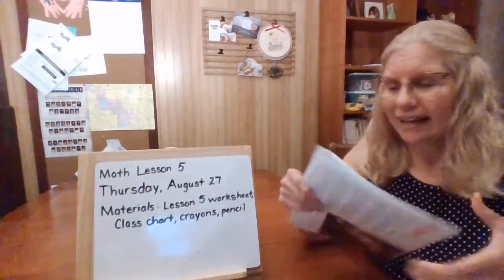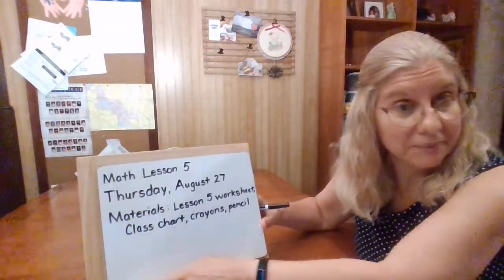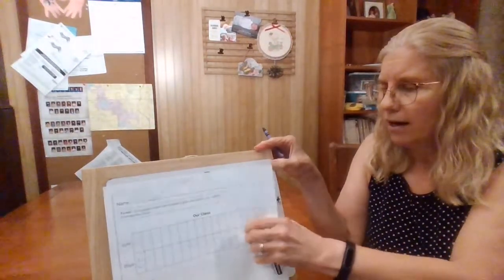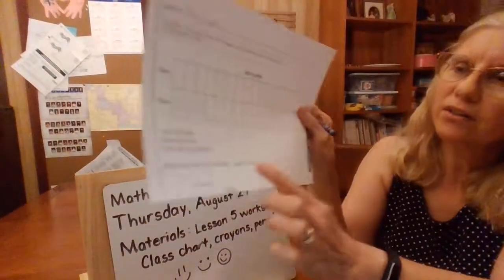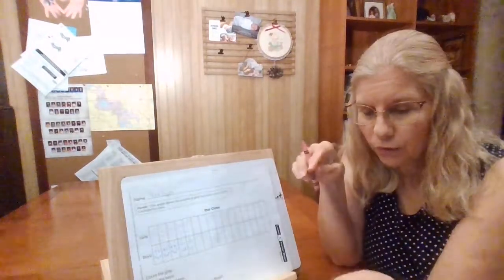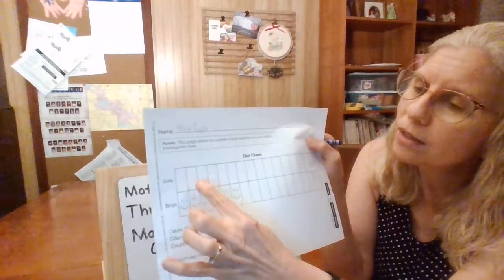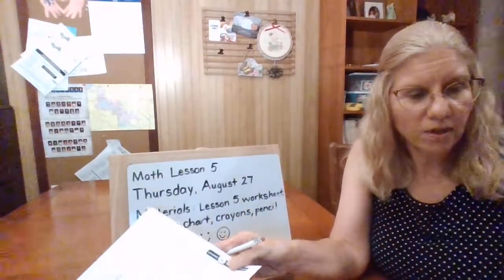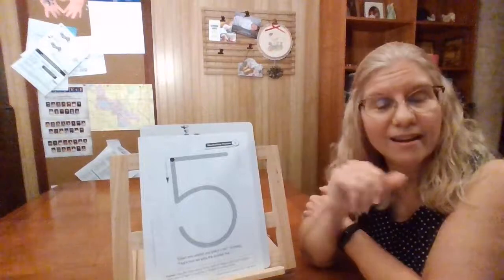Math Lesson 5, Thursday, August 27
Materials: Lesson 5 worksheet, class graph, crayons, pencil